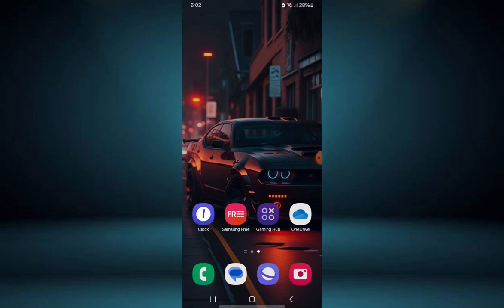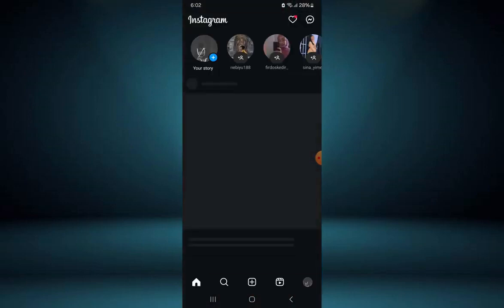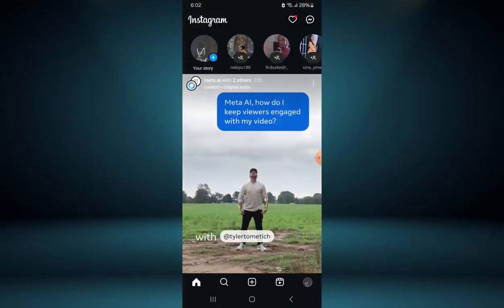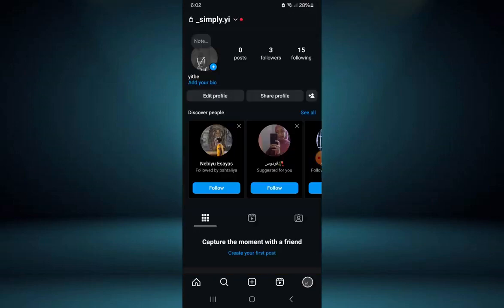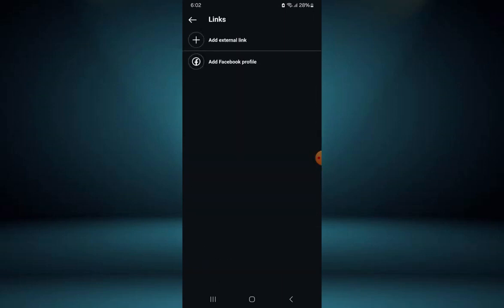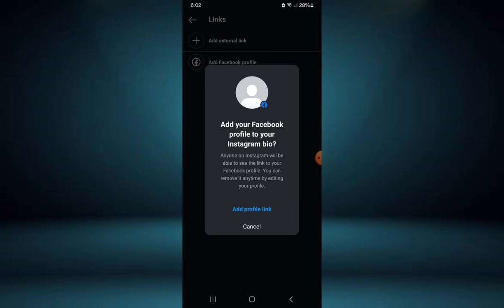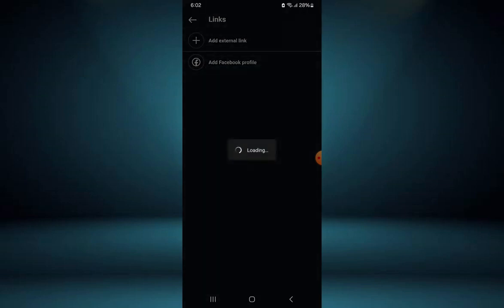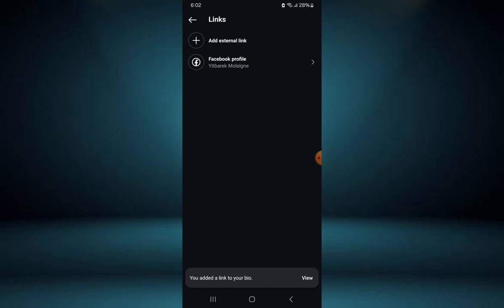How to Connect Instagram to Your Facebook Page (Easy Method 2024)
How to make a Instagram Connecting to your Facebook page (2024)

In this video I'll show you how to Make a Connection between your Instagram And Facebook account. The method is very simple and clearly described in the video. Follow all of the steps & you can Connect your Facebook page to your Instagram!